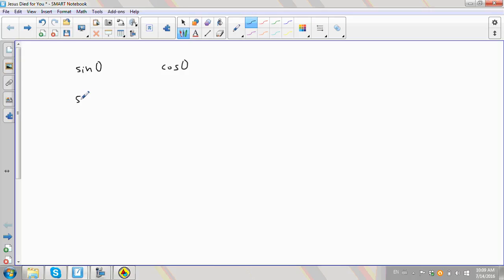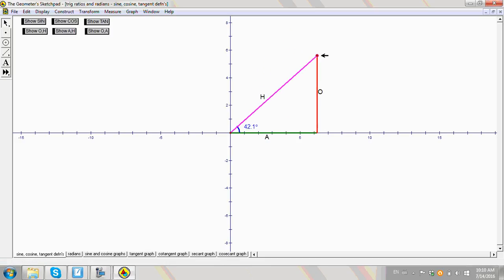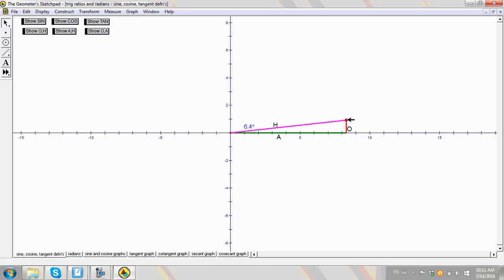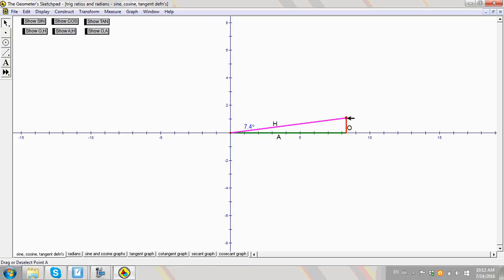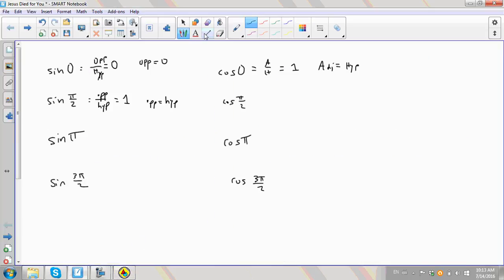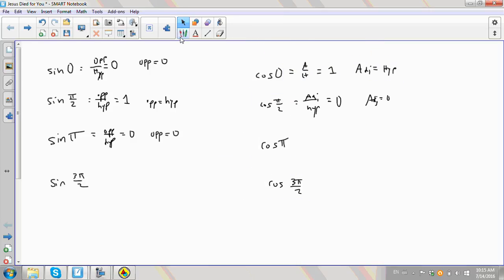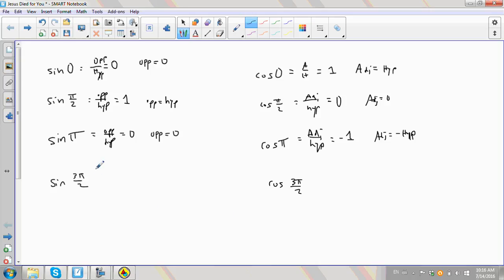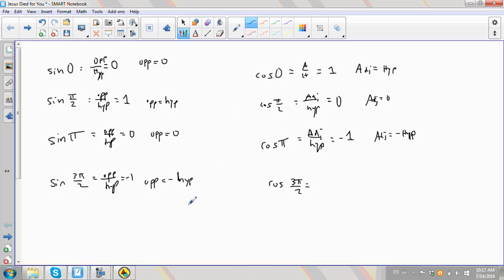sine and cosine of multples of 90 degrees